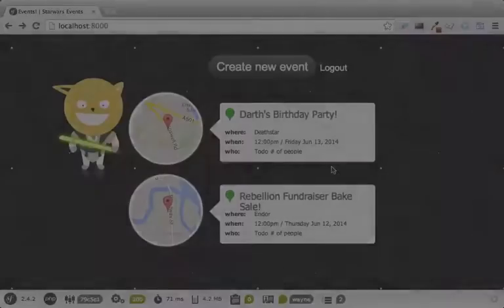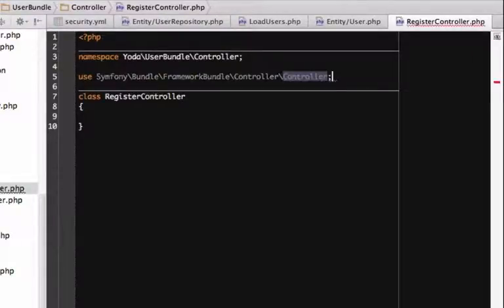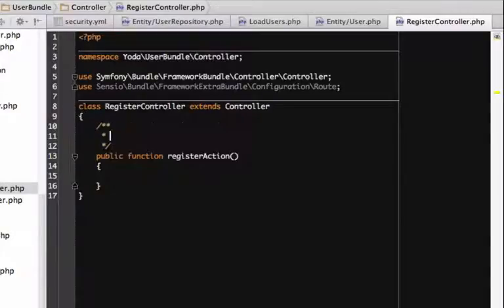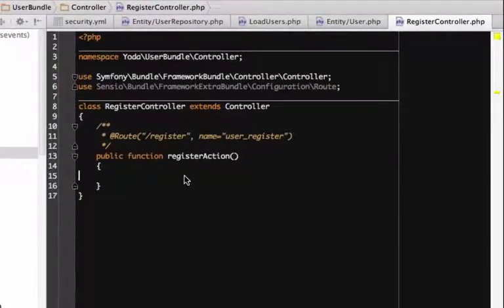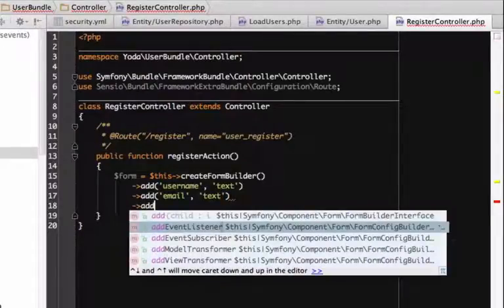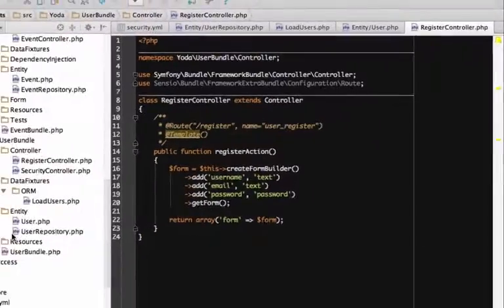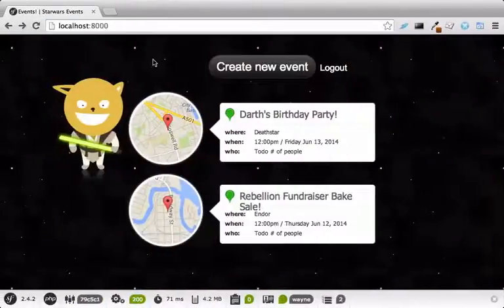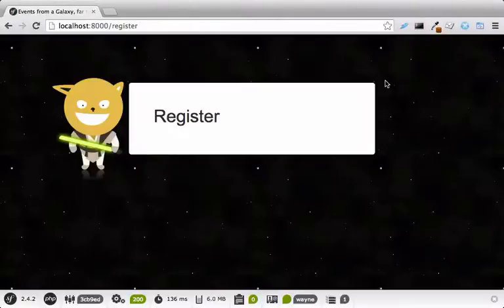16 registration form113